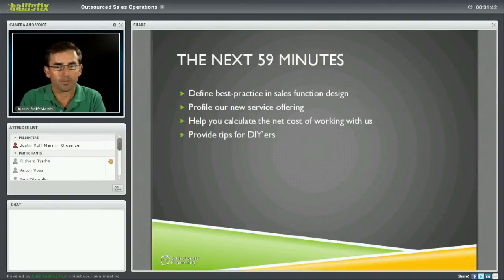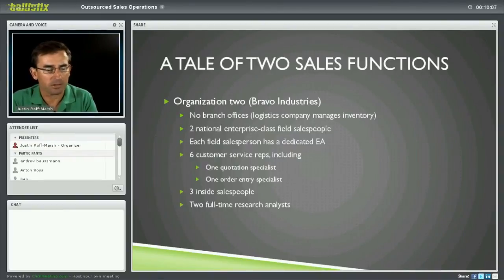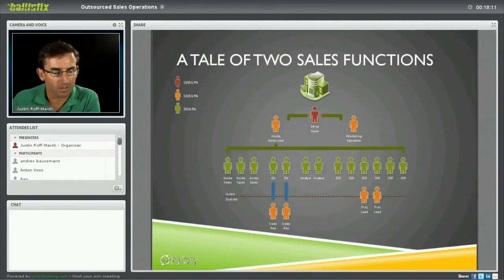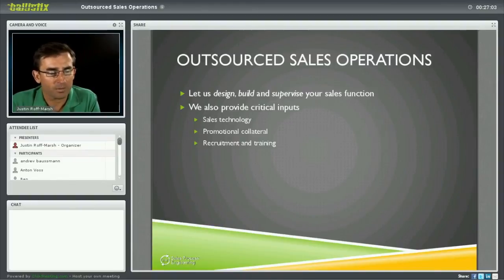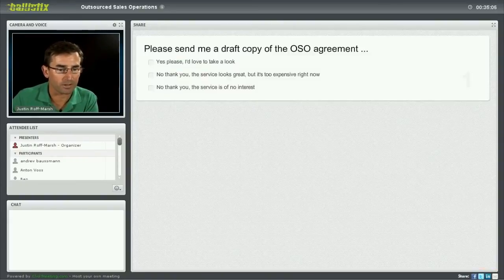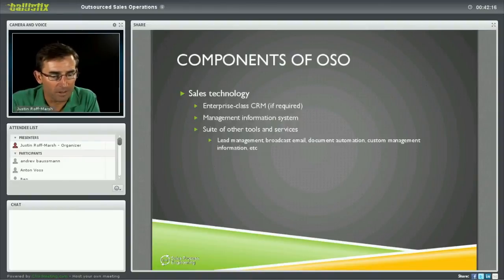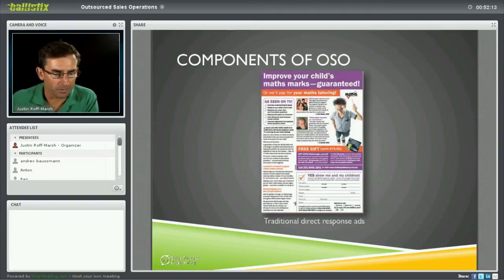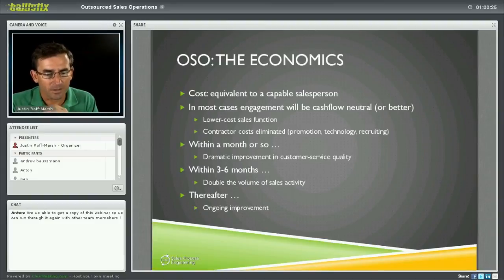Webinar: an introduction to Outsourced Sales Operations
An introduction to Ballistix's service offering.  Explains how Ballistix can work with your organization to turbo-charge the effectiveness of your sales function.